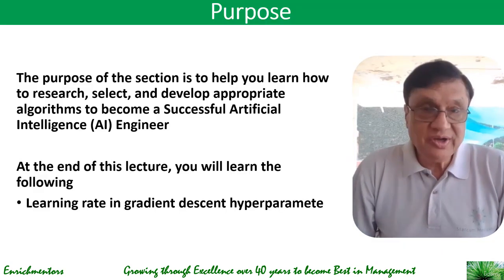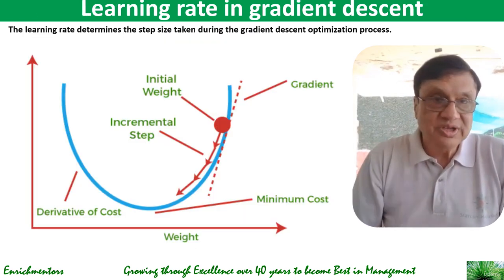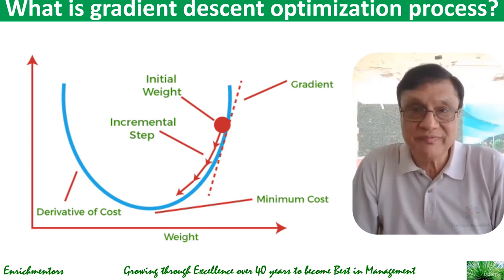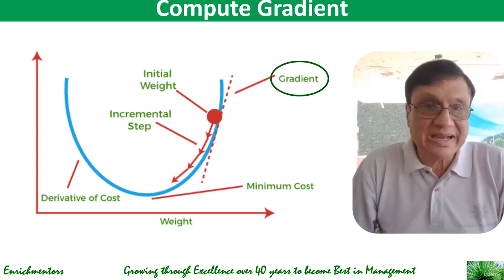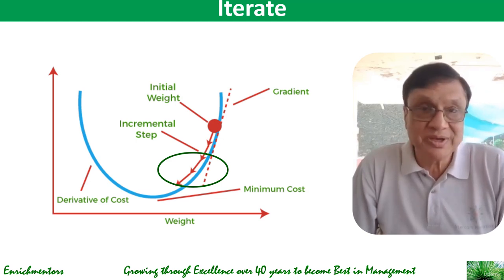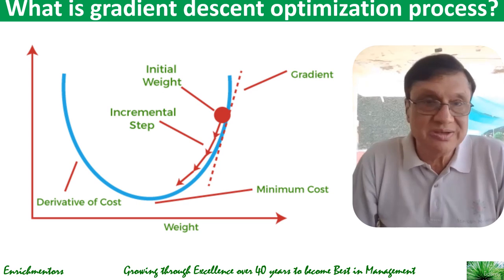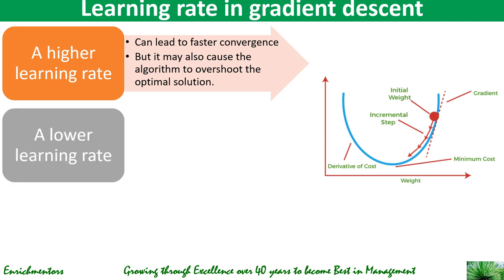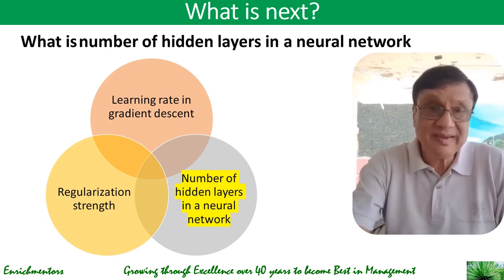22 Algorithm Selection & Development VIII - Master in Artificial Intelligence (AI)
22 Algorithm Selection & Development VIII - Master in Artificial Intelligence (AI)